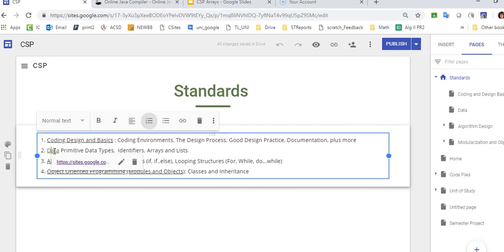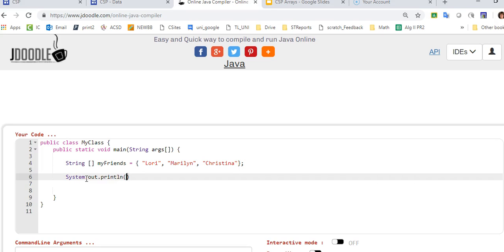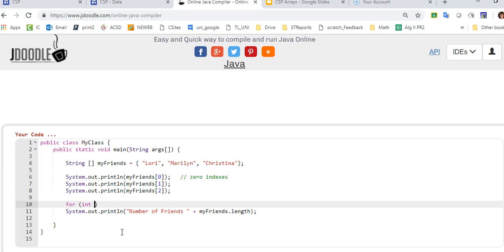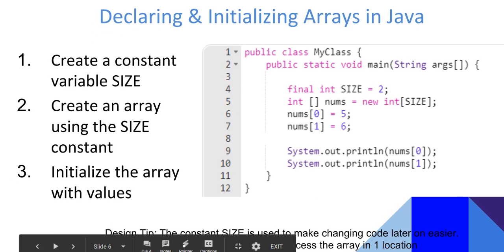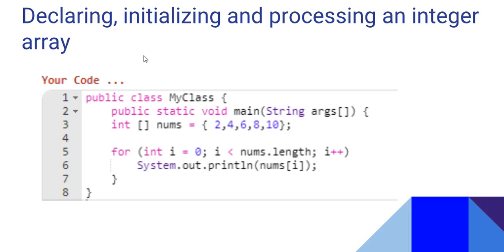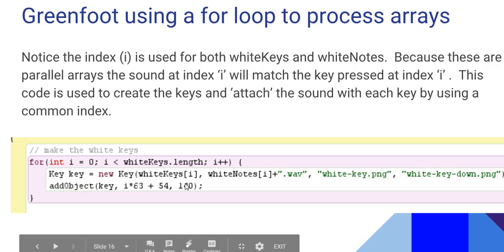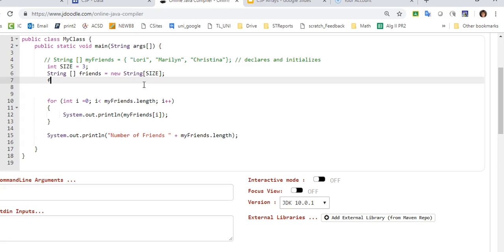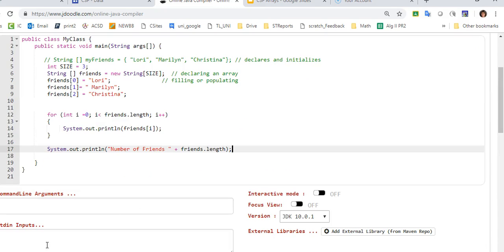CSP Arrays Lecture